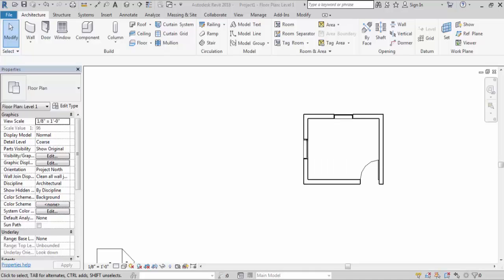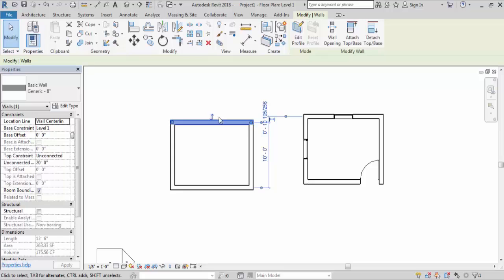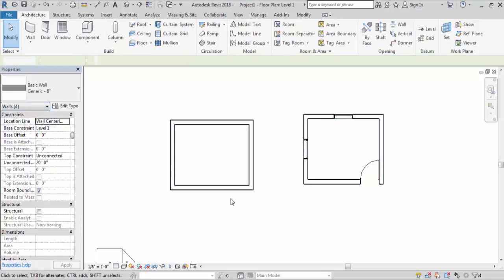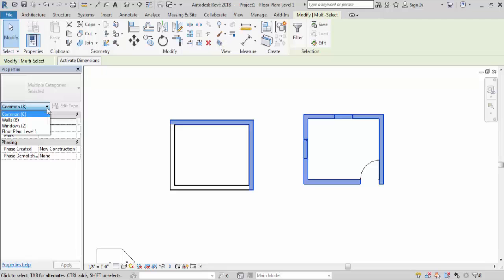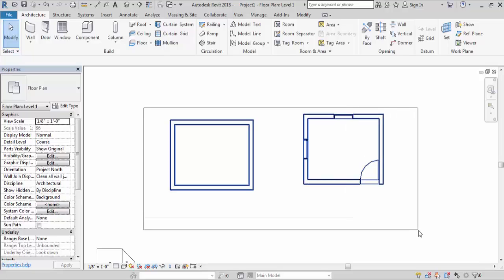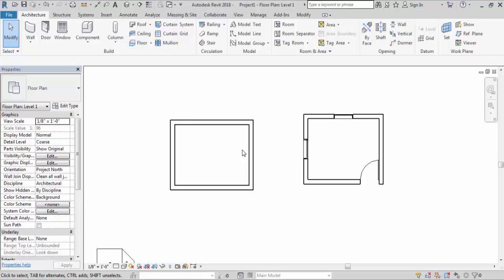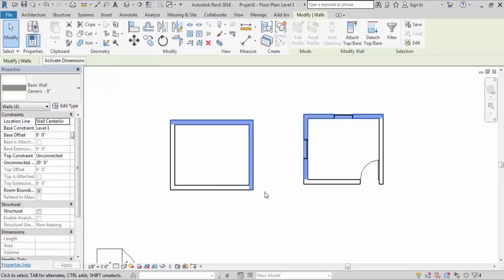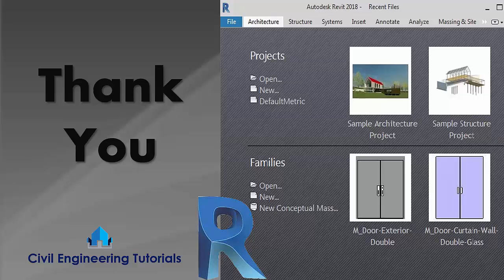3.How to SELECT different Elements and check PROPERTIES || Beginners Tutorials || Autodesk Revit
PlayList: Revit Beginner Tutorial || Revit Architecture || Tools Basics